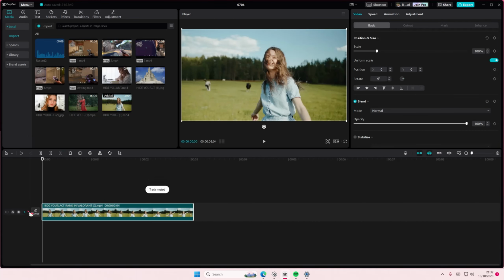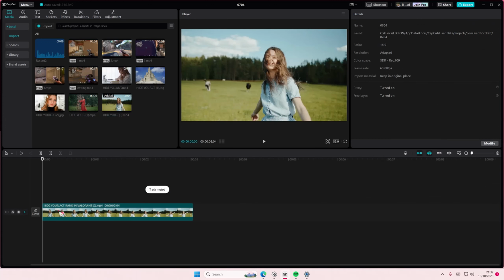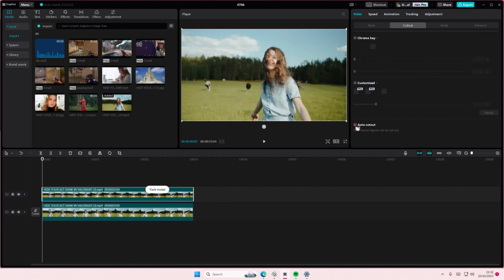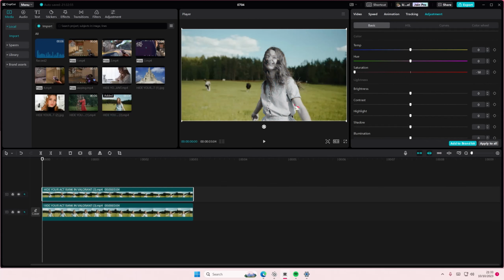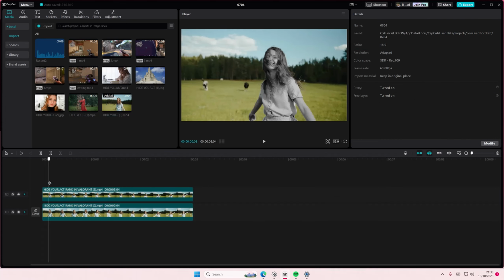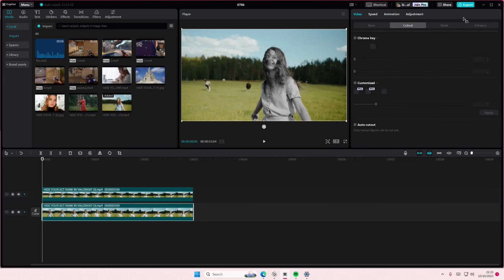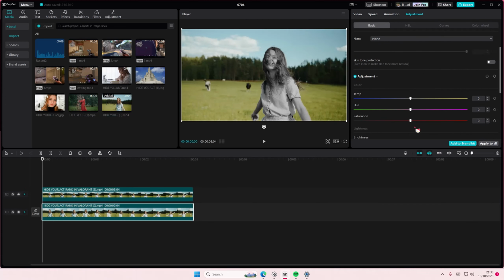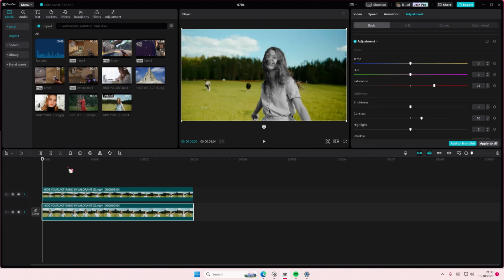How You Can Create This Black And White Person In A Colorful World Video Edit On CapCut PC?